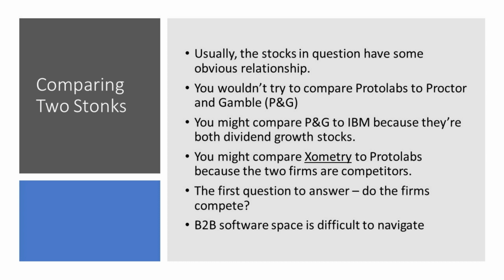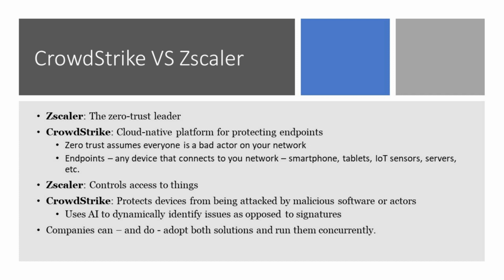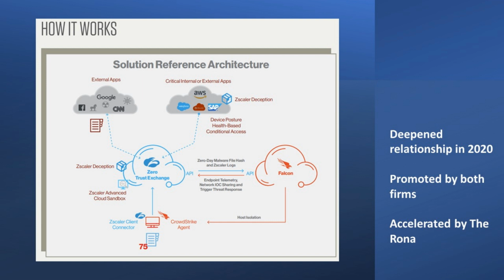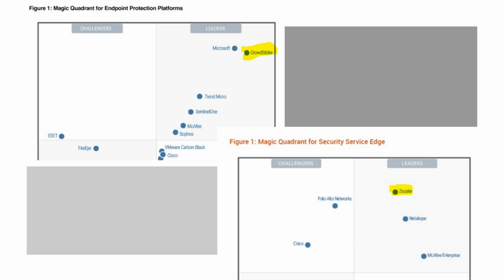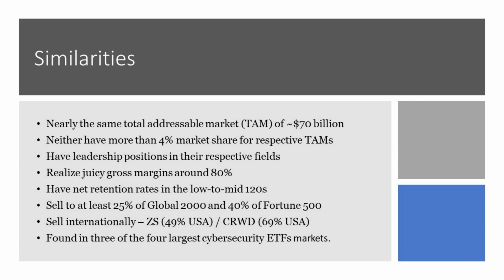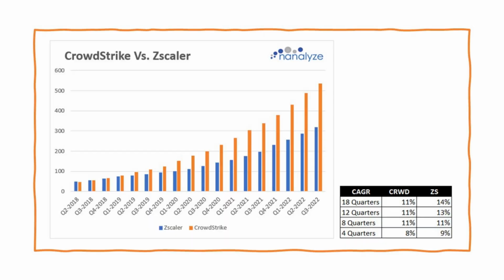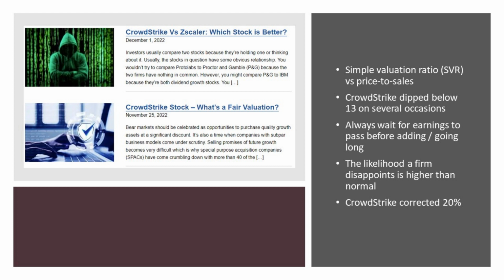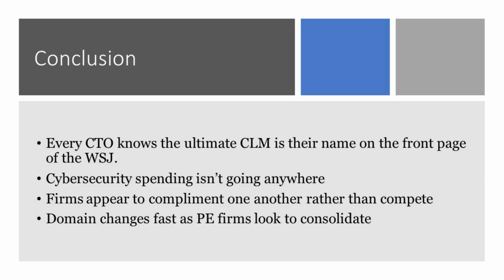CrowdStrike VS Zscaler: The Best Cybersecurity Stock Is?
CrowdStrike vs Zscaler. CRWD vs ZS. Which cybersecurity stock is the best? We start by looking at how these two cybersecurity stocks compete. It turns out they don't. One firm focuses on zero trust while the other focuses on endpoint protection. Both cybersecurity stocks are valued about the same, though CrowdStrike stock is cheaper at the moment. CrowdStrike is a bit bigger and has more revenues, while both firms are growing revenues at around the same pace. $CRWD vs $ZS. It all comes down to personal preference.

1. CrowdStrike Vs Zscaler: Which Stock is Better?
2. Which of The 3 Biggest Cybersecurity Stocks is the Best?
3. The Best Cybersecurity ETF to Invest In – A Guide
4. Okta Stock Forecast: Growth with a Chance of Dominance
5. CrowdStrike Stock – What’s a Fair Valuation?